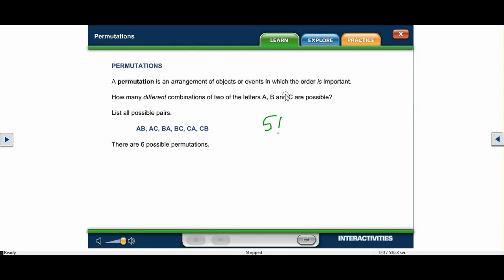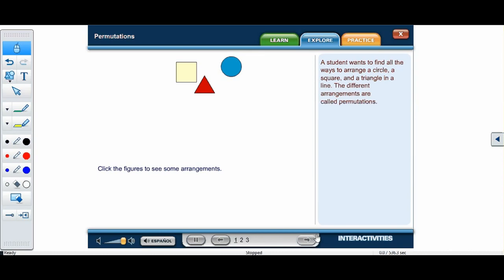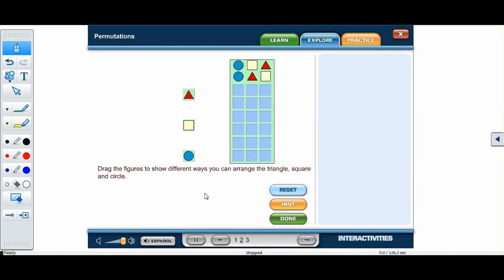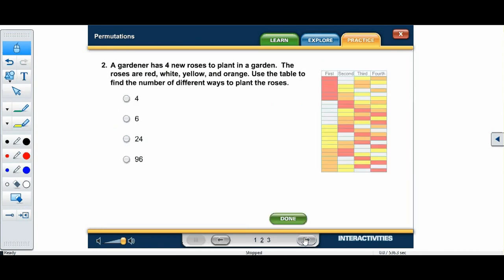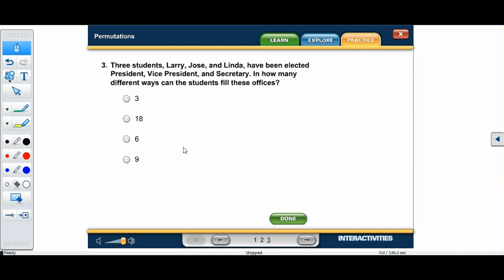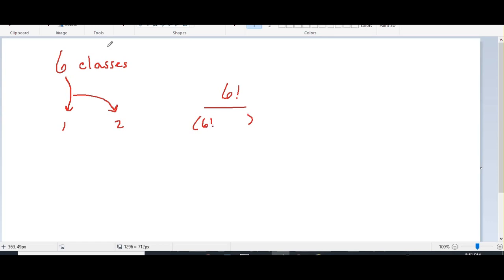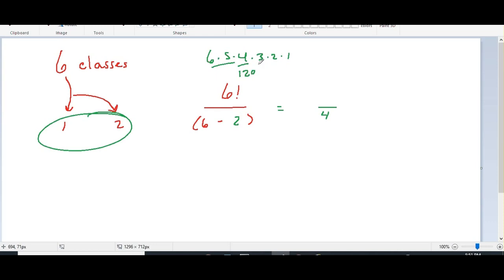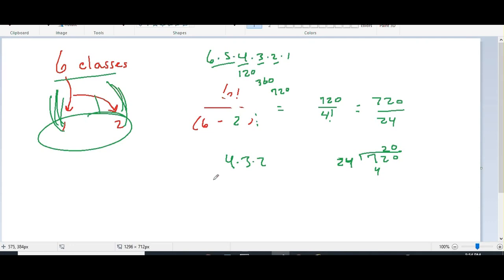Permutations - Algebra 1 Lesson 111